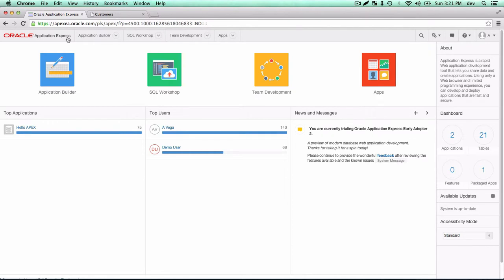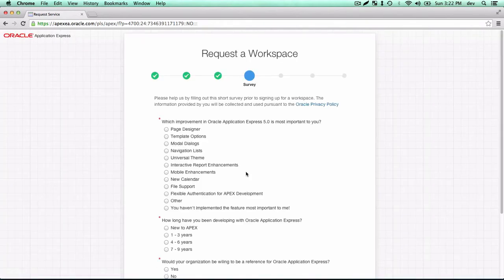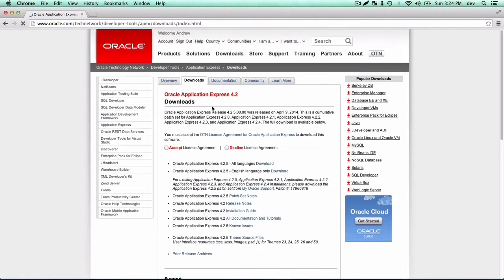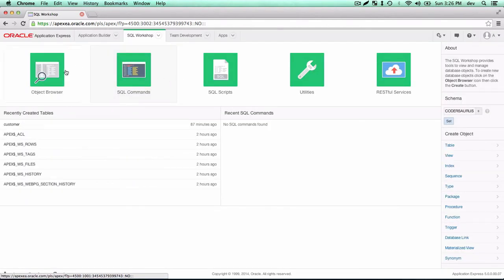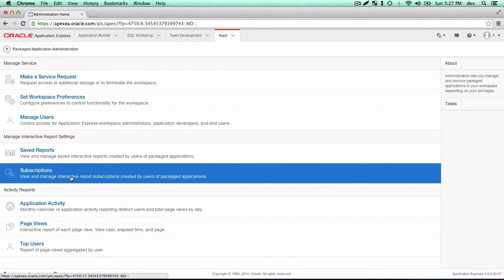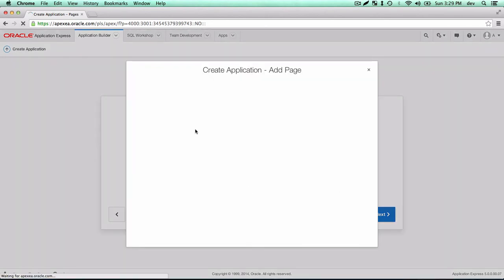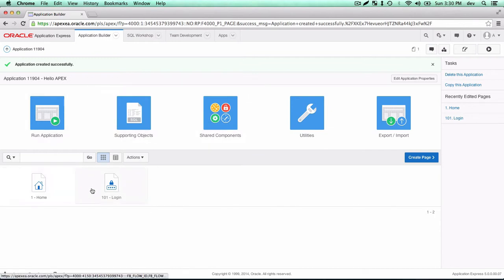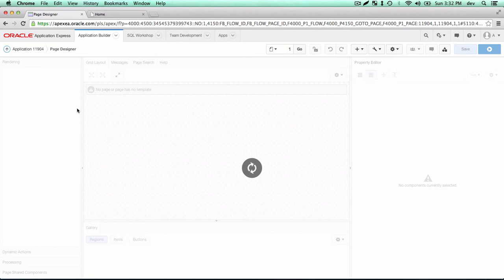Getting Started with Oracle APEX part 1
This is the first part of Getting up and Running with Oracle APEX